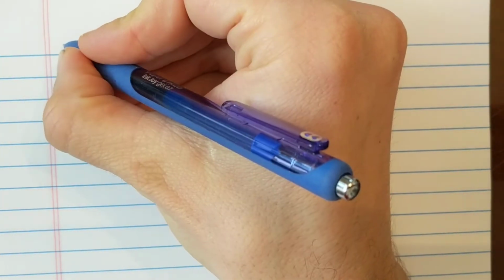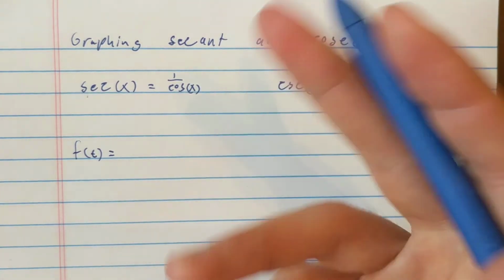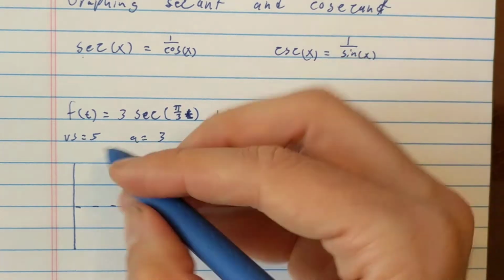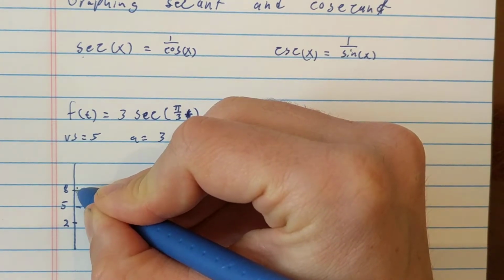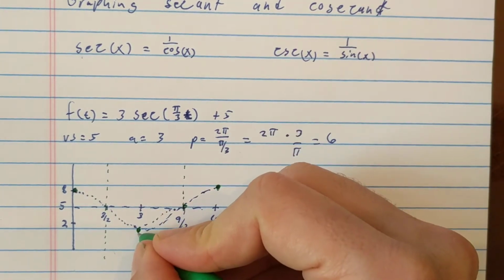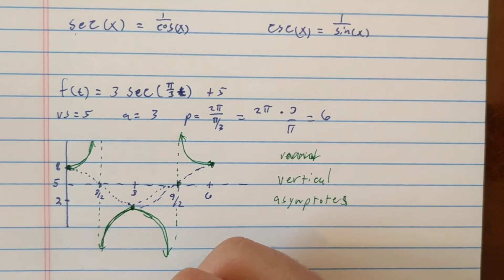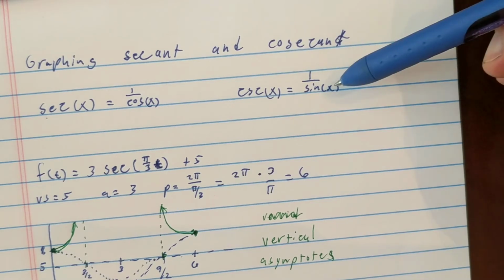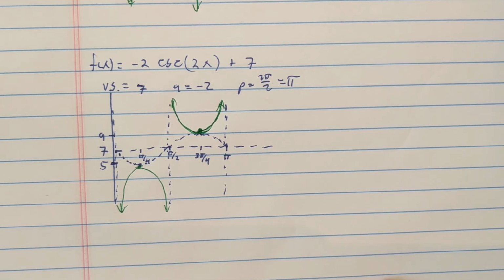Graphing secant and cosecant